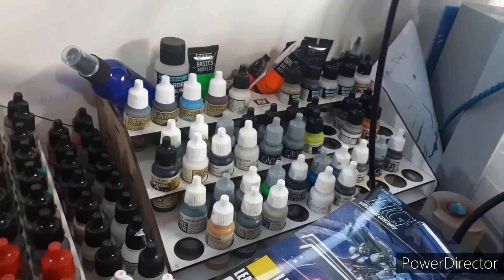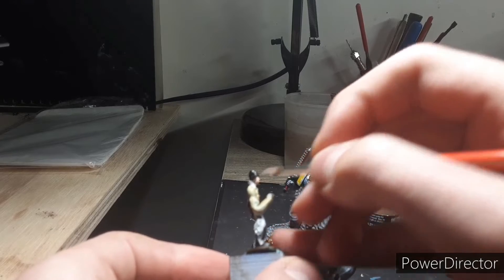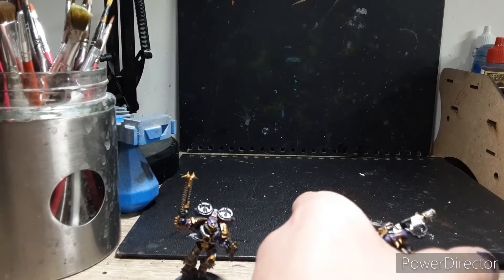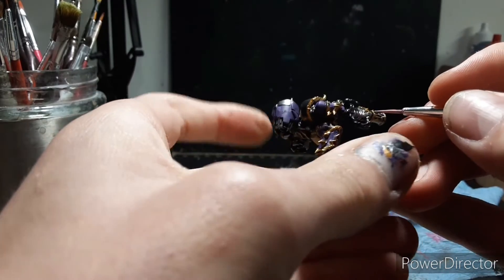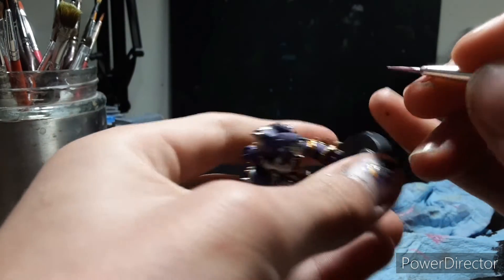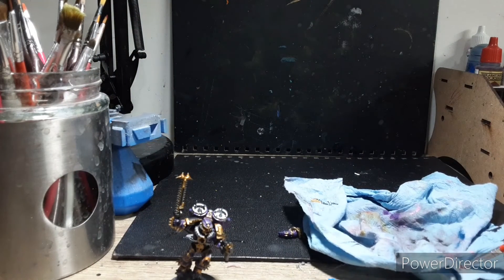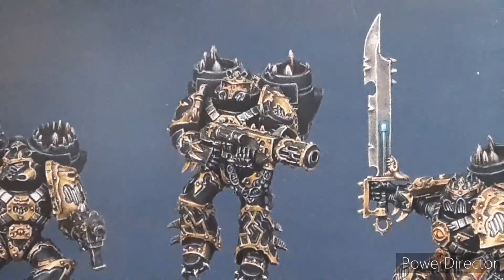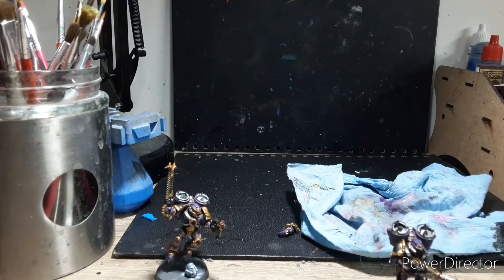Tips and Tricks: Trim on Chaos Space Marines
In this video I show you my tips and tricks on working with the trim on the power armour of Chaos Space Marines